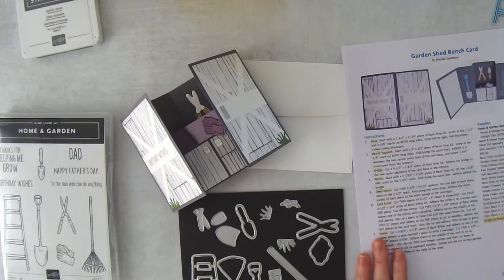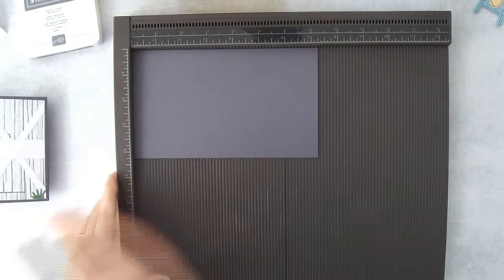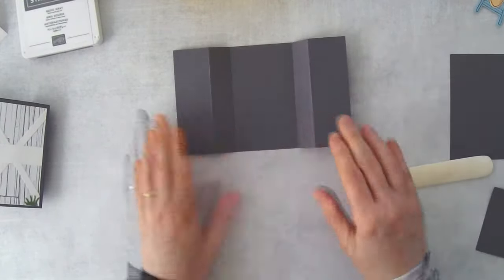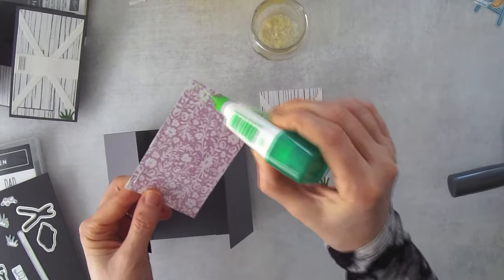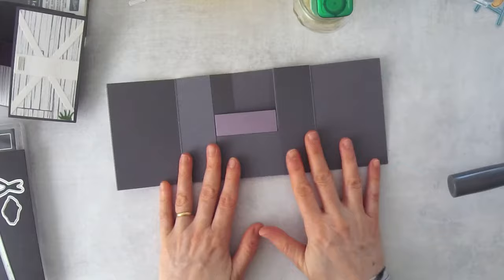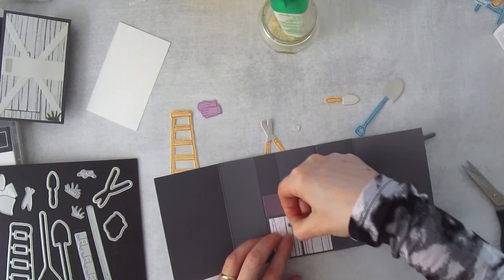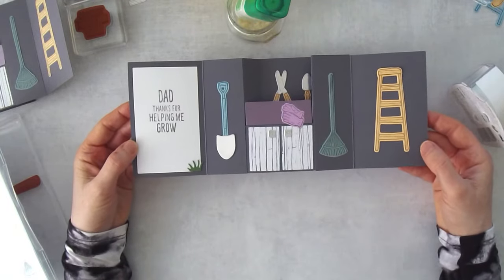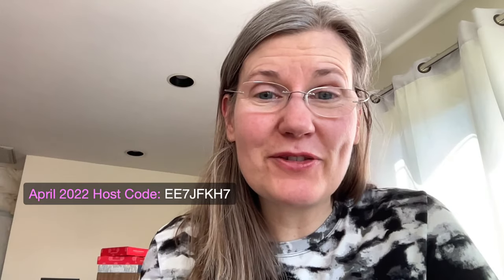Garden Shed Bench Fold Card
Learn how to make a unique Bench Fold Card for a birthday or Father's Day with a twist using the Home & Garden Bundle from Stampin' Up!

• Heart & Home 12" X 12" (30.5 X 30.5 Cm) Designer Series Paper [157928] $11.50
• Silver Foil 12" X 12" (30.5 X 30.5 Cm) Specialty Pack [156457] $10.00